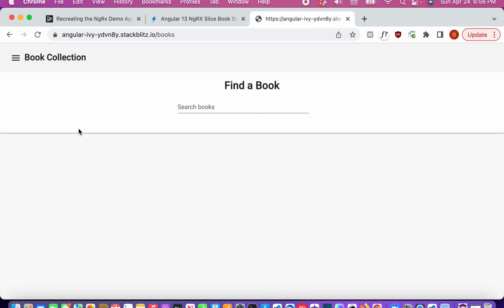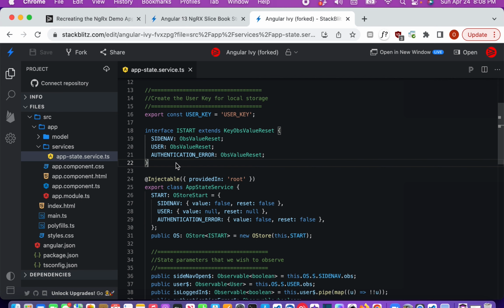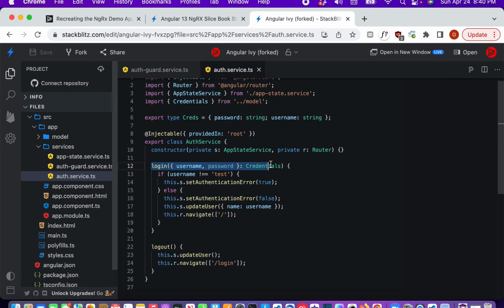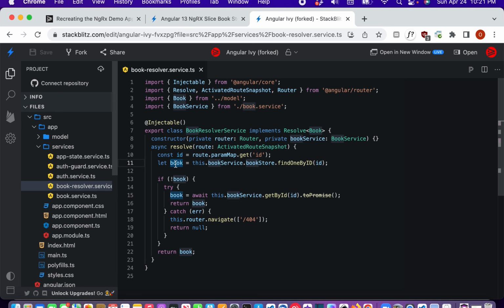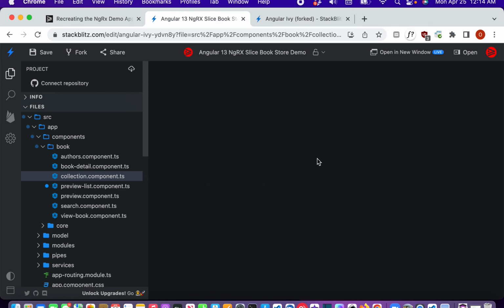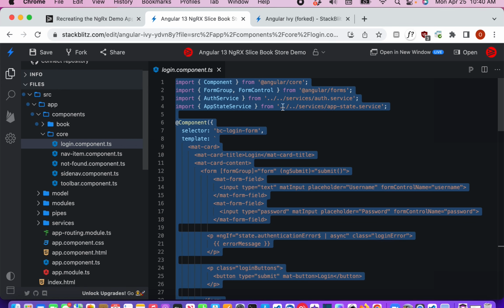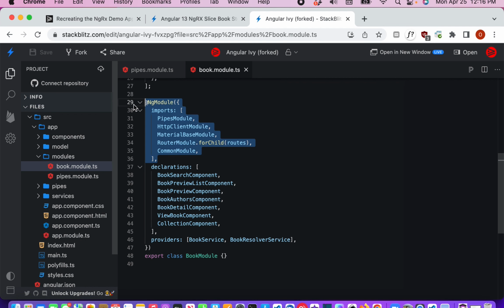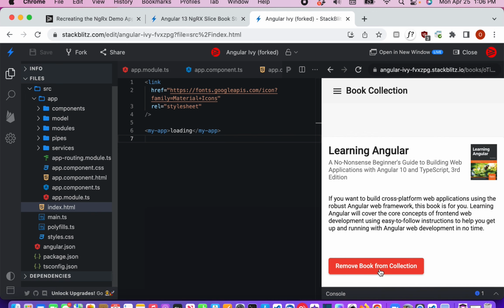Recreating the NgRX Demo Application with Firefly Semantics Slice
In this guide we will be recreating the NgRX demo application using the Firefly Semantics Slice Light Weight Reactive State Manager.